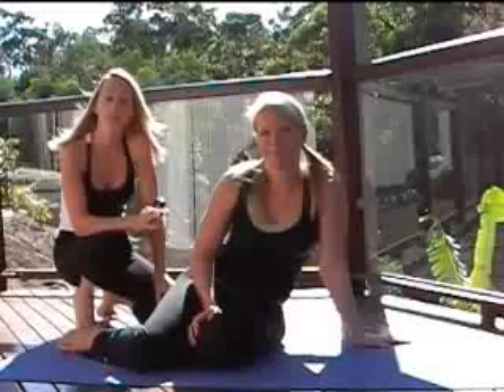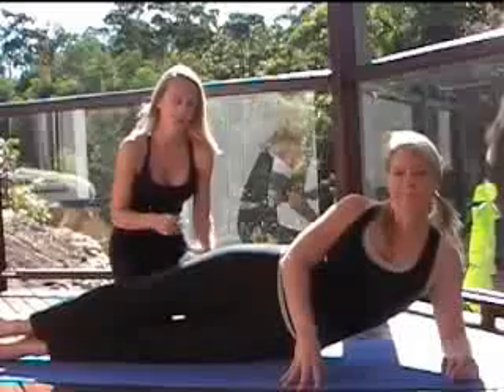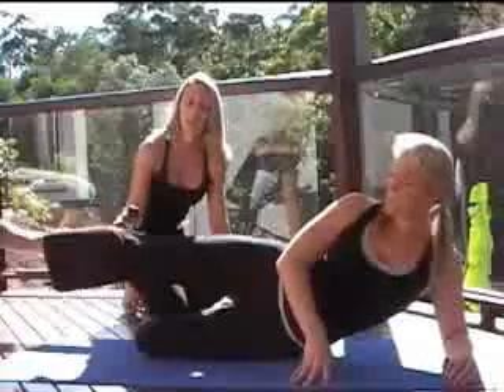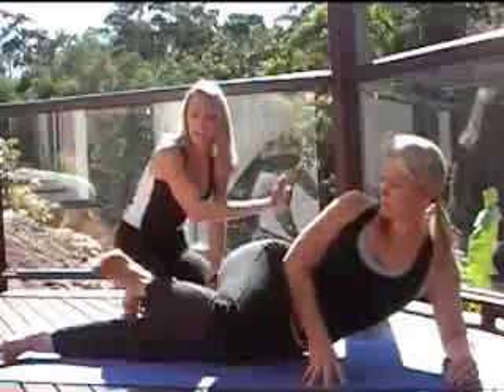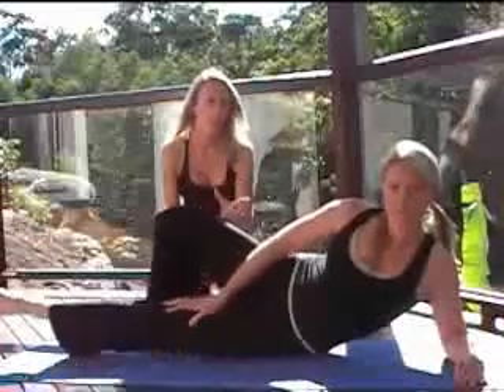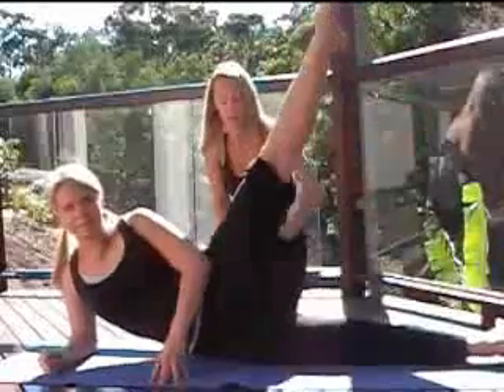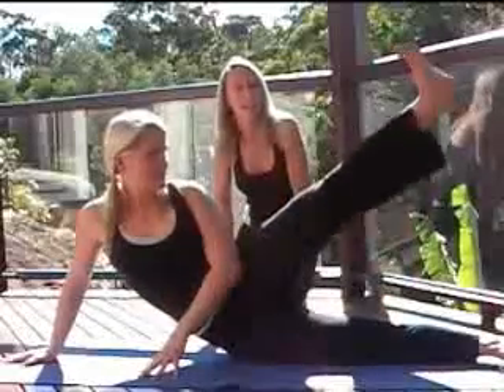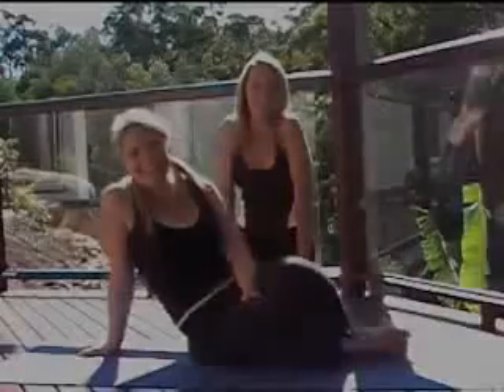Legs Butt & Thighs Workout for Moms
A quick, and highly effective toning workout that can be done while watching TV.  Sherah Reeves & Mireille Ryan, BMFC Experts, show how to burn stubborn fat and tone all at once.